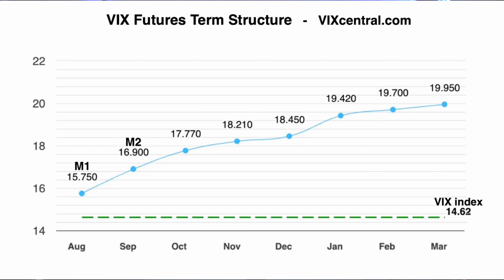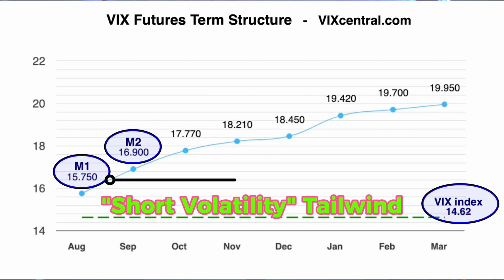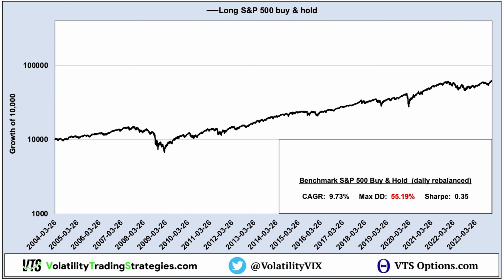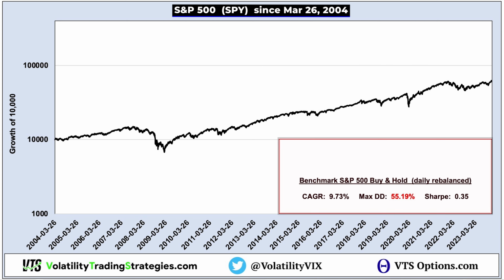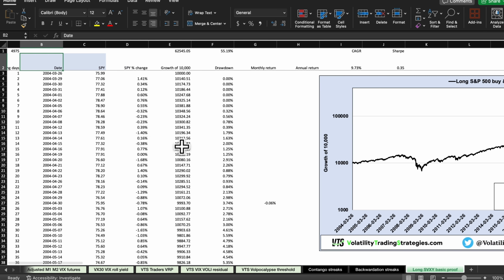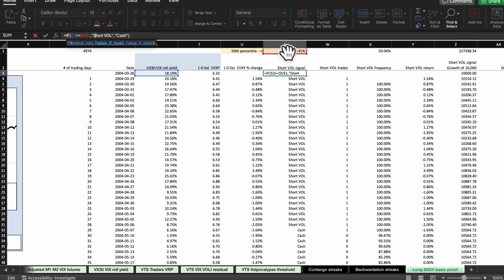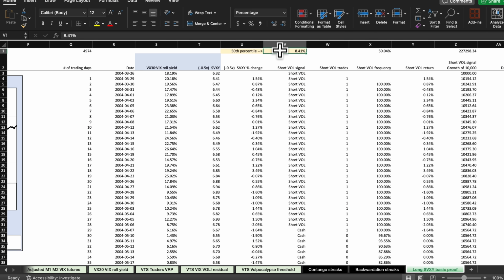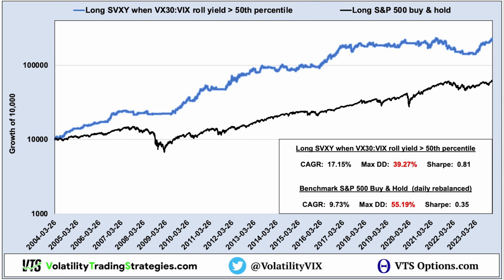Watch this VIX Metric Crush the S&P 500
Volatility Metrics like my VX30:VIX roll yield can be used to crush the performance of the S&P 500.  This is the first video in a new series breaking down our VTS Volatility Dashboard metrics in more detail.

Brent Osachoff